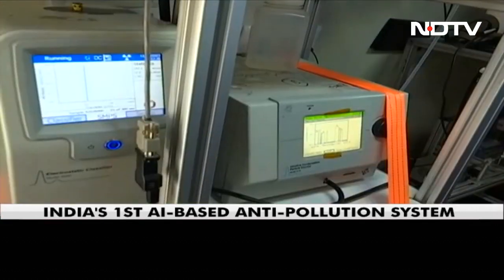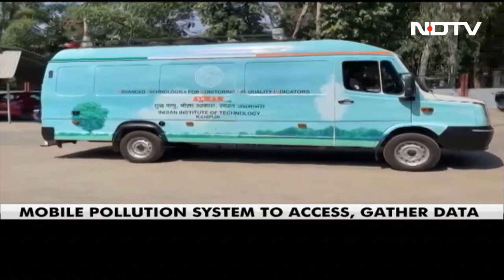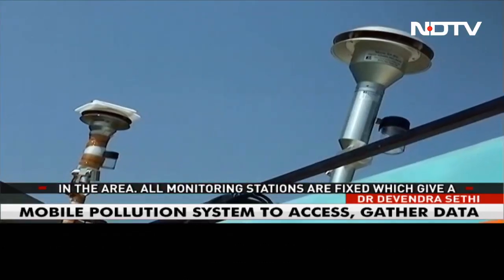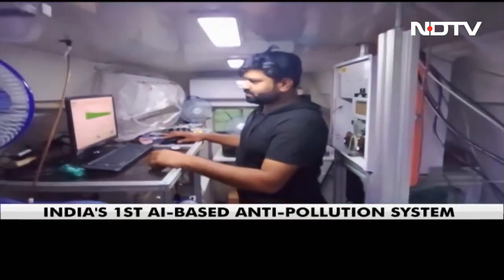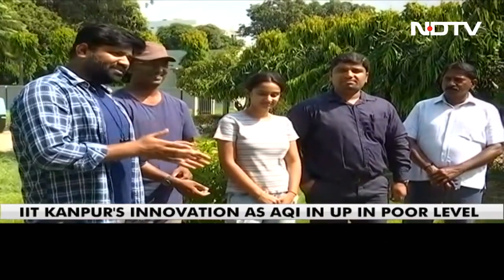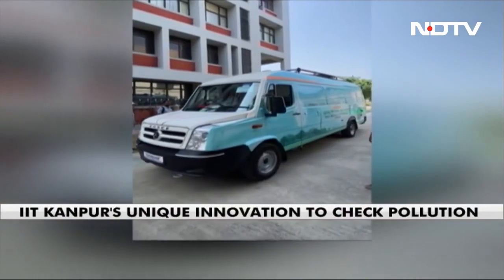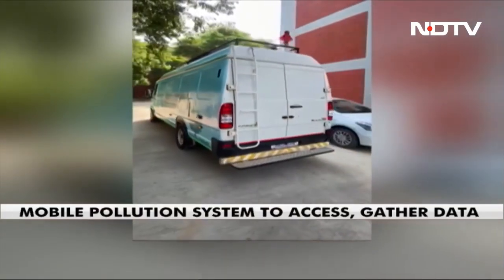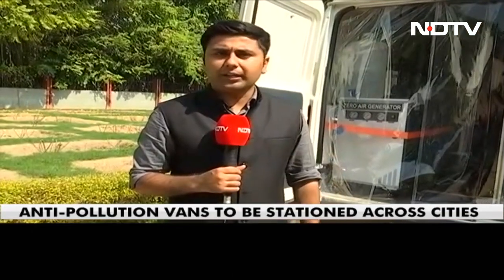IIT Kanpur's Unique Innovation To Check Pollution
India is the 8th most polluted country in the world, according to a 2023 survey. Several districts of UP, including those neighbouring Delhi are among the worst in the world. IIT scientists are looking at innovative options to access and gather real-pollution data for better monitoring.